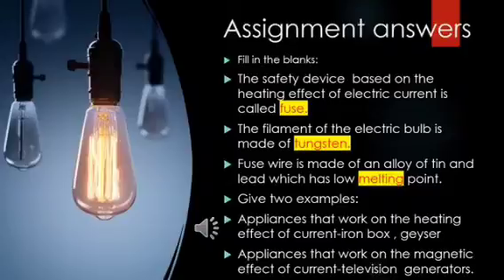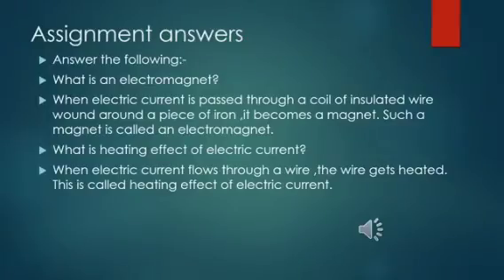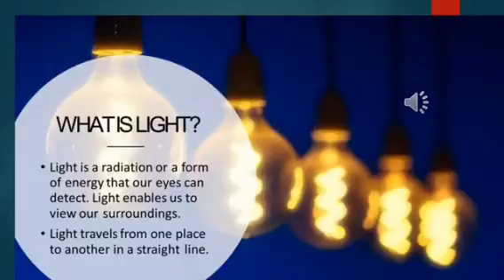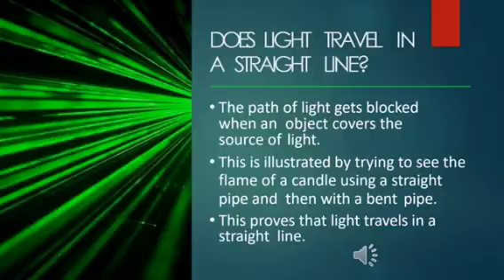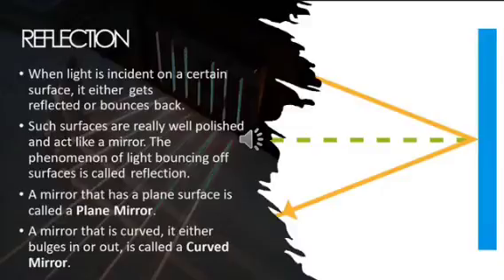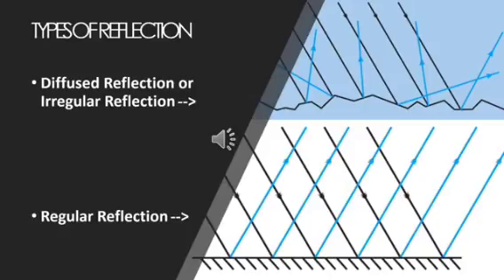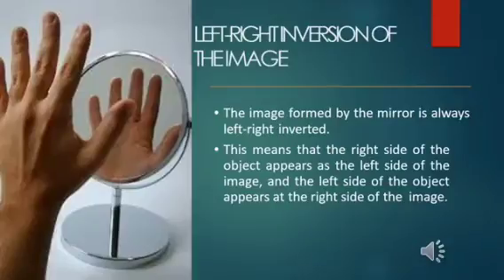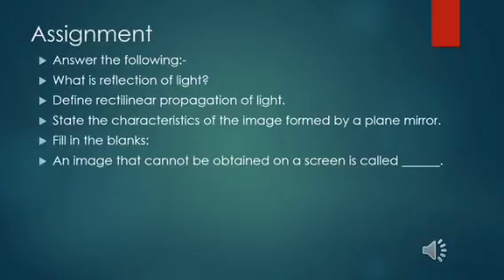SNVM VII STD SCIENCE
LIGHT S - 1